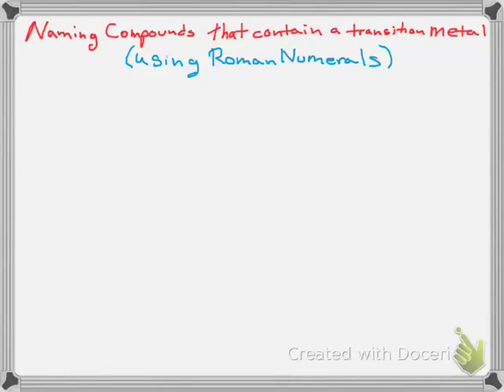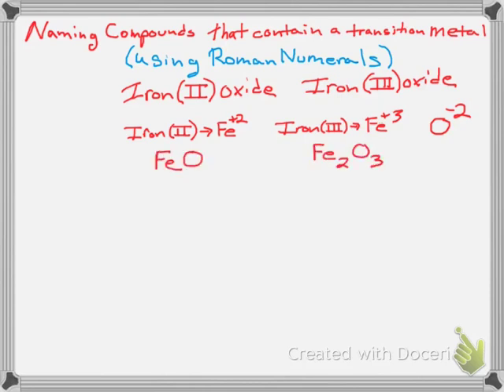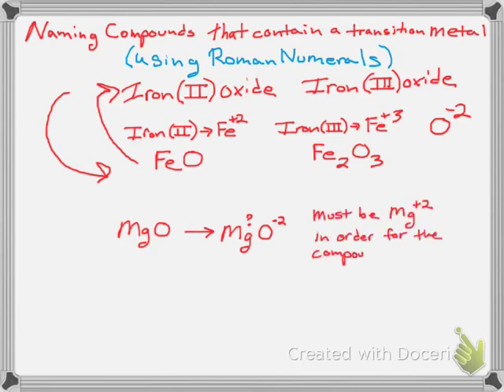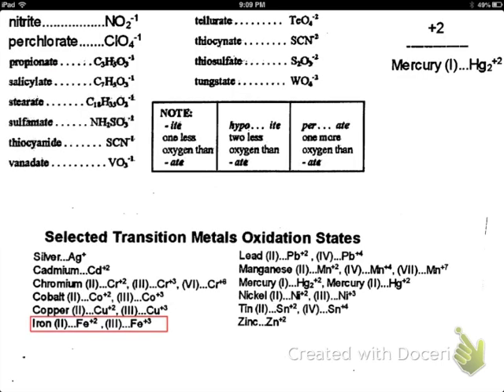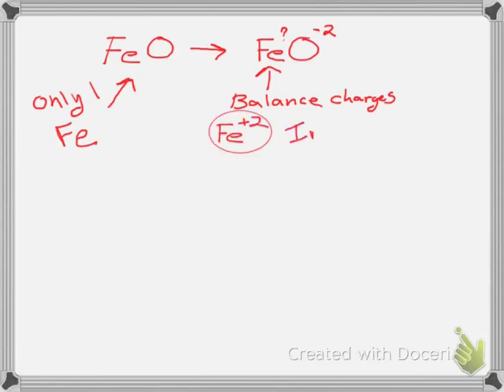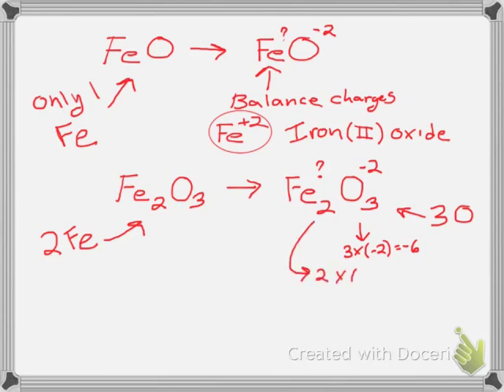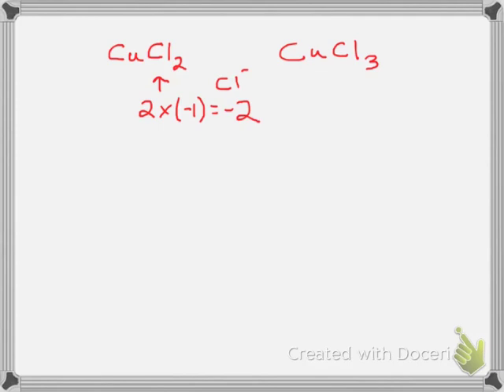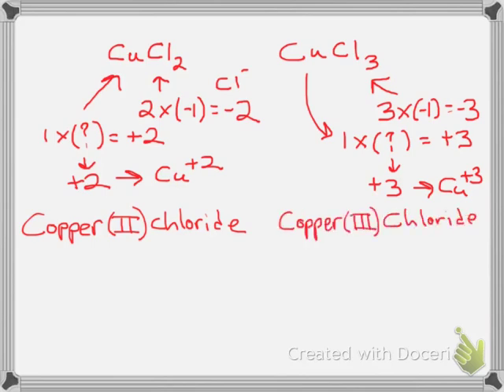Naming Compounds using Roman Numerals